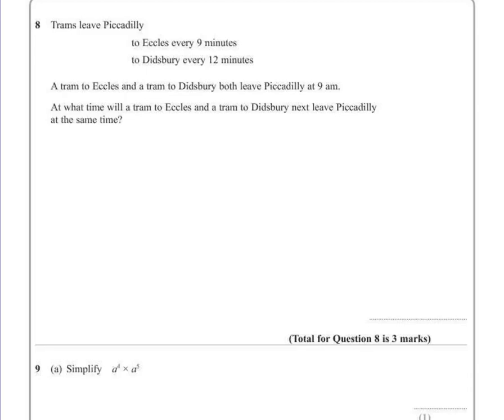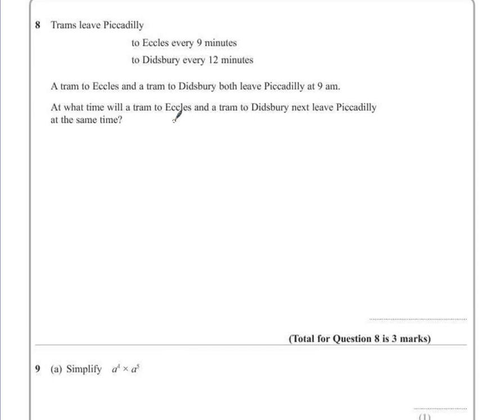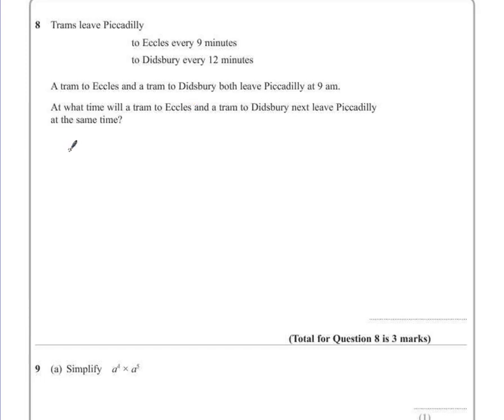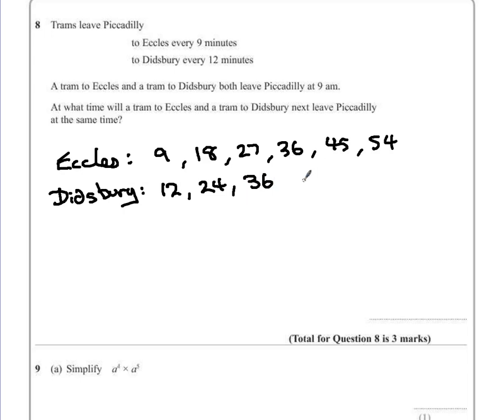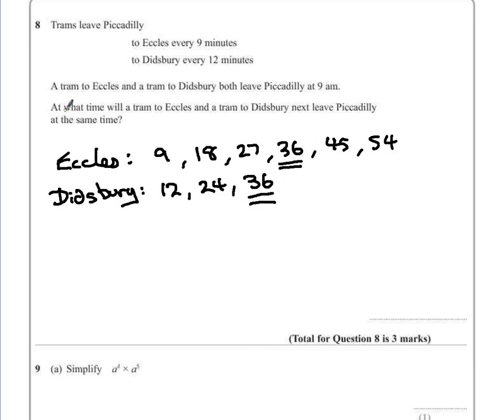PGSMaths: EdExcel March 2013 1H Q08 - LCM